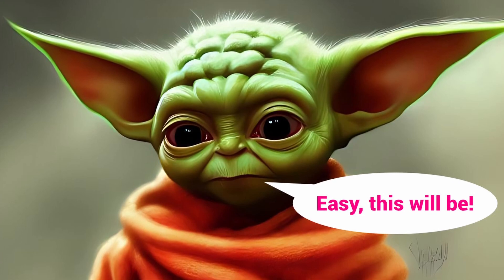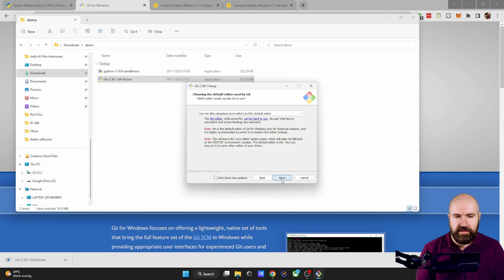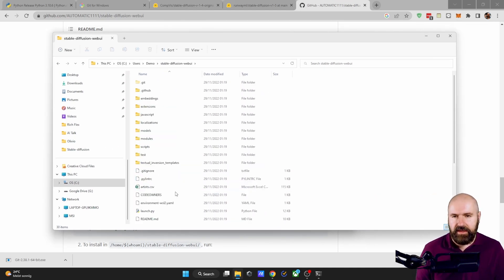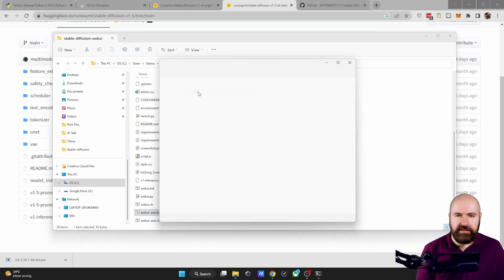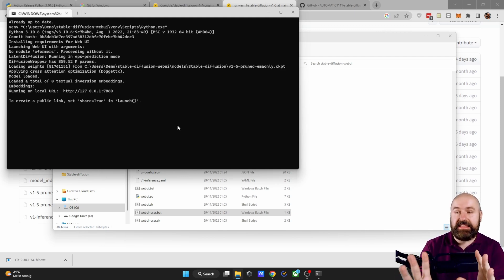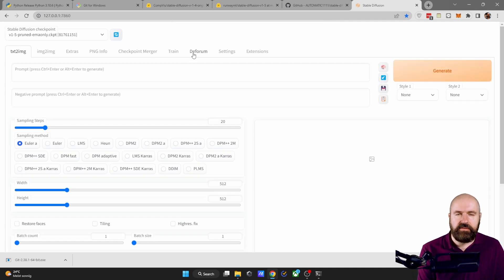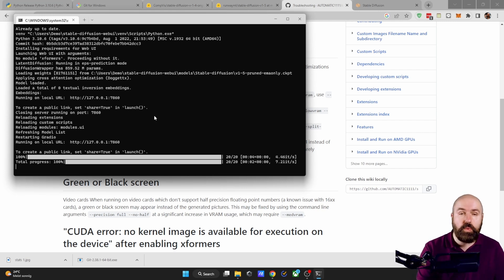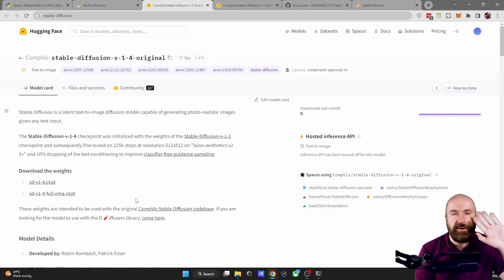Install Automatic 1111 WITH automated Updates - super easy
In this video, i will show you how to install and use Automatic 1111 Stable Diffusion and automatically update it with Git Pull to have the newest Version without any fuss!